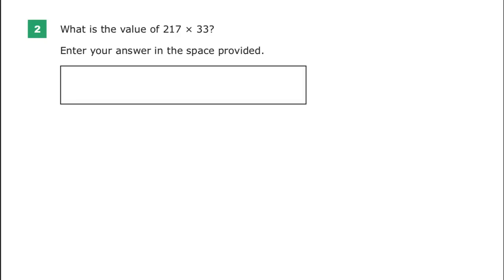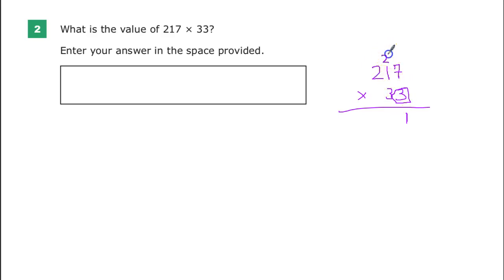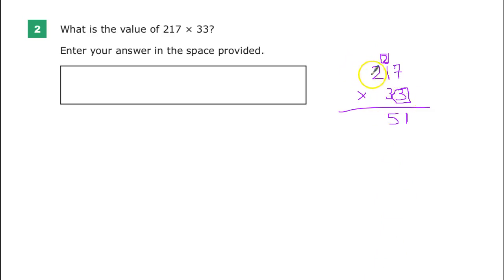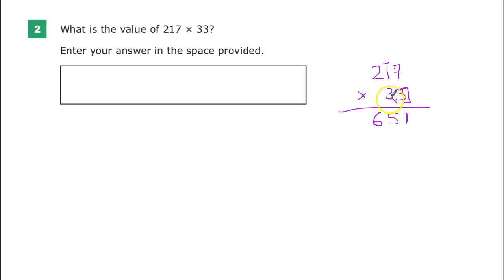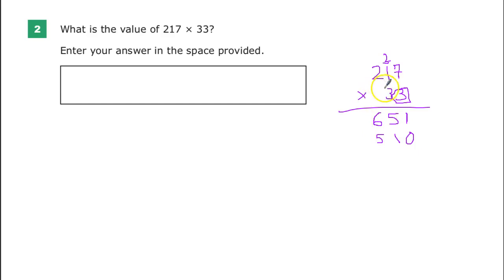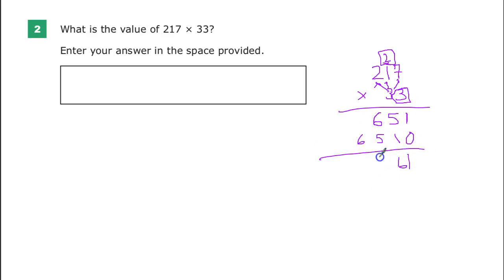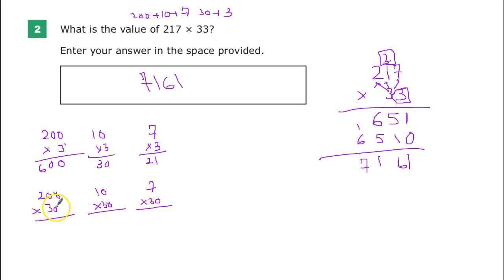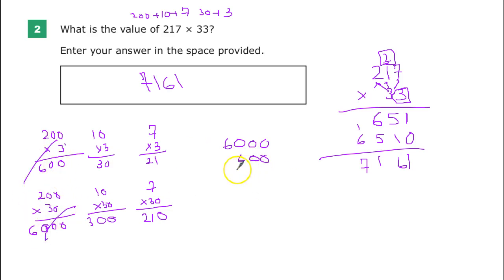Question 2 - Grade 5 Math - TNReady Practice Test